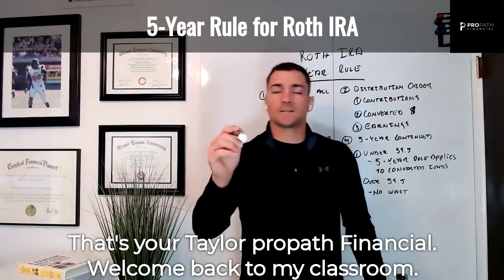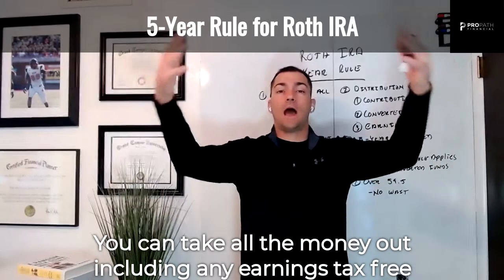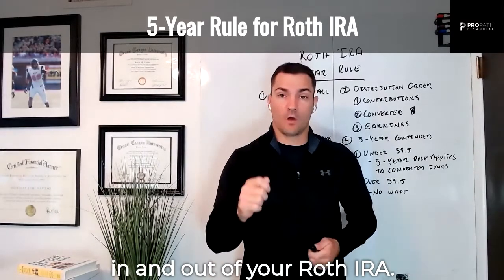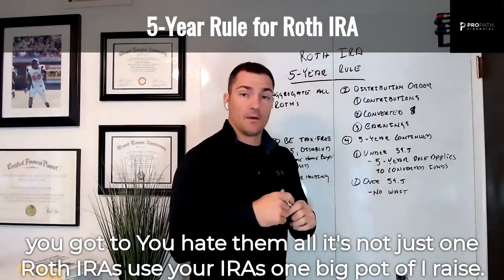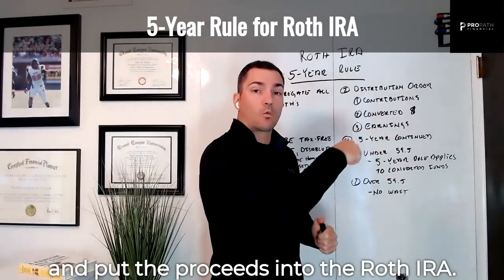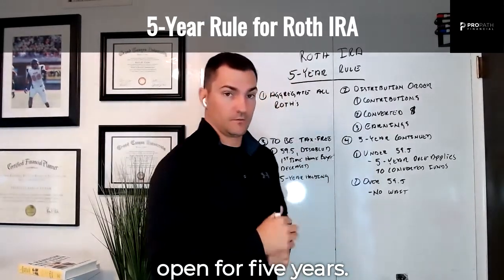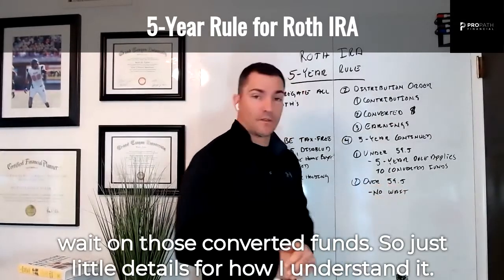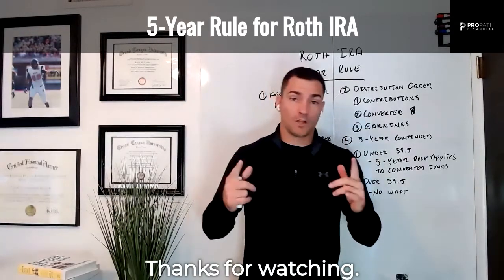5-YEAR RULE FOR ROTH IRA - FEW PEOPLE KNOW. BE CAREFUL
5-YEAR RULE FOR ROTH IRA- FEW PEOPLE KNOW. BE CAREFUL. Direct contributions, or your basis, to a Roth, can be withdrawn anytime, without tears (or taxes). Withdrawals of other sorts of funds, however, are more restricted: Access to them is subject to a waiting period known as the five-year rule. More Below.

The Details:
-Though relatively less restrictive than other accounts, Roth IRAs do impose a waiting period on certain withdrawals, known as the five-year rule.
-The five-year rule applies in three situations: if you withdraw account earnings if you convert a traditional IRA to a Roth, and if a beneficiary inherits a Roth IRA.
-Failure to follow the five-year rule can result in paying income taxes on earnings withdrawals and a 10% penalty, too.

The five-year rule applies in three situations:

1. You withdraw earnings from your Roth IRA.
2. You convert a traditional IRA to a Roth IRA.
3. You inherit a Roth IRA.

You need to understand the five-year rule—or rather, the trio of five-year rules—to ensure that withdrawals from your Roth don't trigger income taxes and tax penalties (generally, 10% of the sum taken out).

🆓 If you want to UNWIND your wealth, download our Retirement MEGA Pack which includes a flowchart, checklist, and EBook all about unwinding wealth and evaluating your investments

Check us out on your favorite 🔊Podcast Platform 🔊: Spotify, Apple or Google Podcast, search WEALTH PROGRAMMED and give us a FOLLOW!

Are you over age 50 and need retirement help?

Not ready yet? No problem...